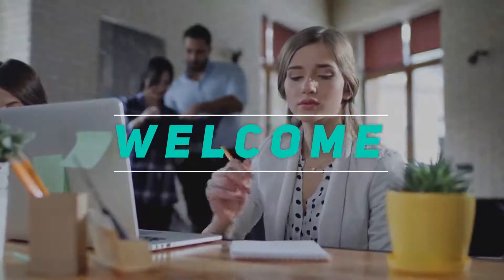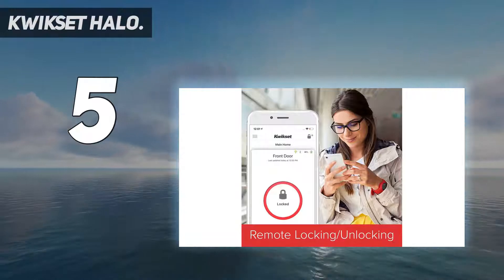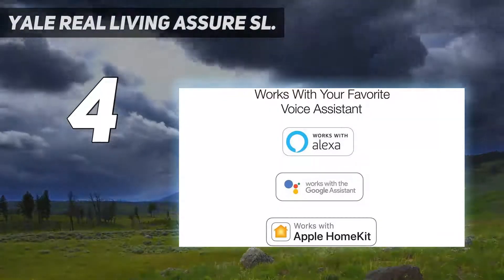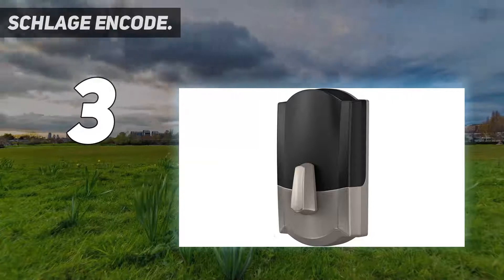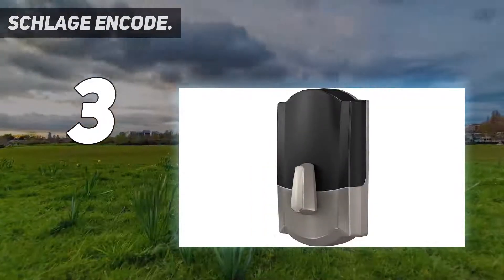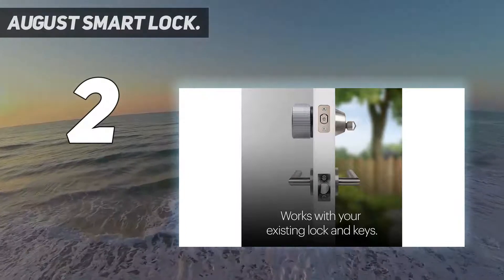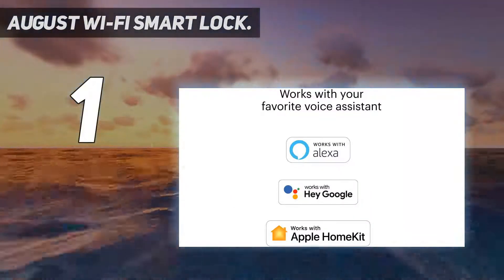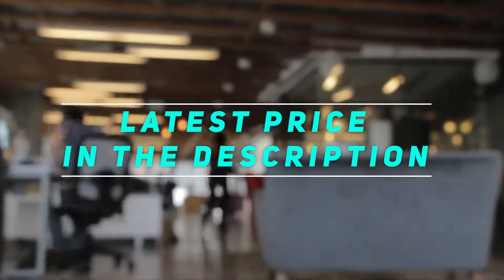Top 5 Best Smart Door Locks 2023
► Here is the Updated Prices of Top 5 Best Smart Door Locks 2023!
1. August Wi-Fi Smart Lock
2. August Smart Lock
3. Yale Real Living Assure SL
4. Schlage Encode
5. Kwikset Halo